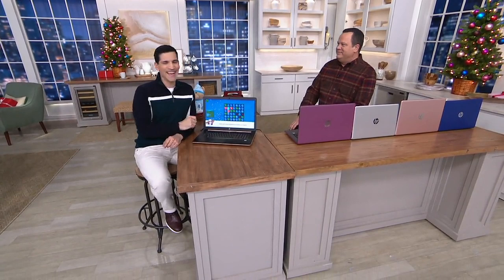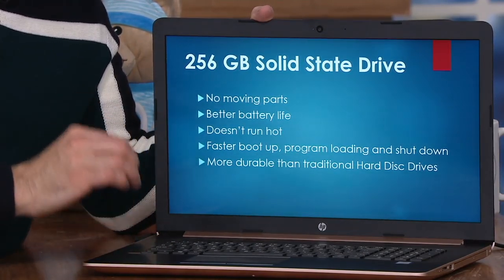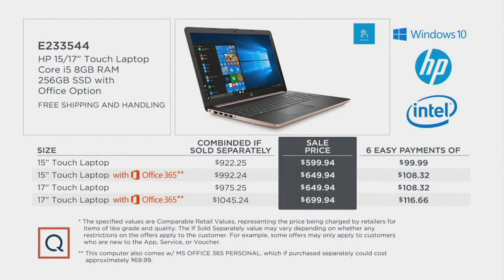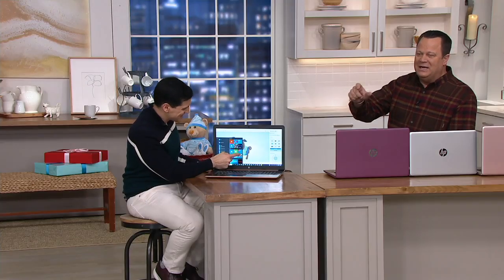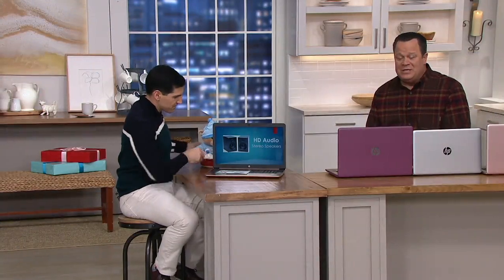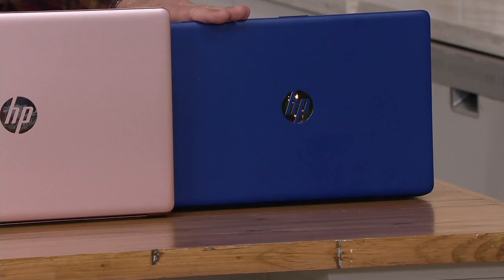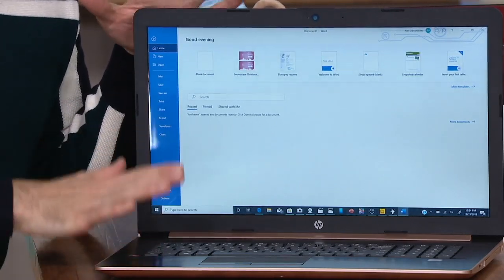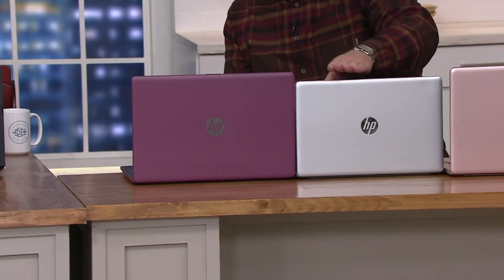HP 15/17" Touch Laptop Core i5 8GB RAM 256GB SSD with Office Option on QVC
HP 15/17" Touch Laptop Core i5 8GB RAM 256GB SSD with Office Option